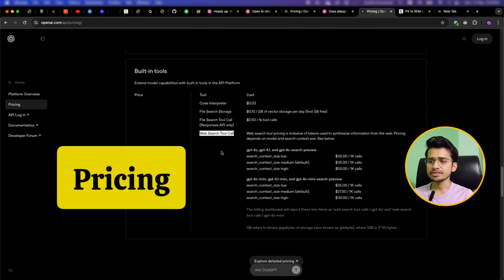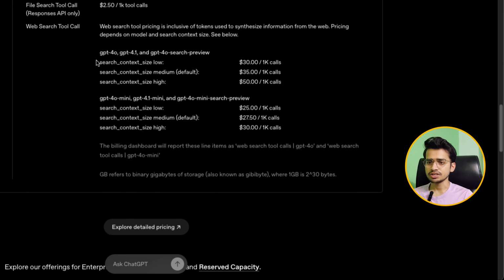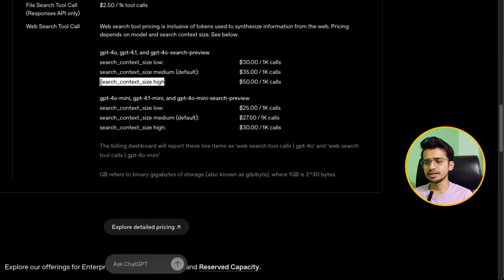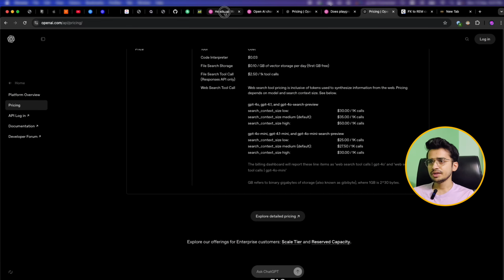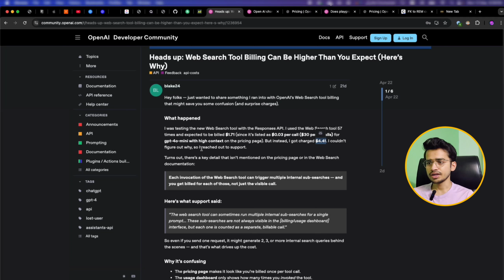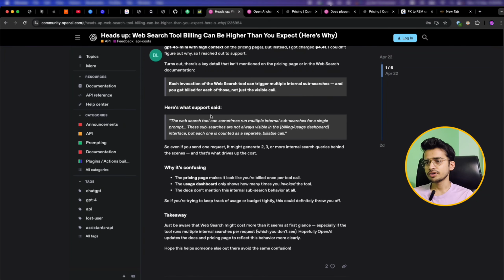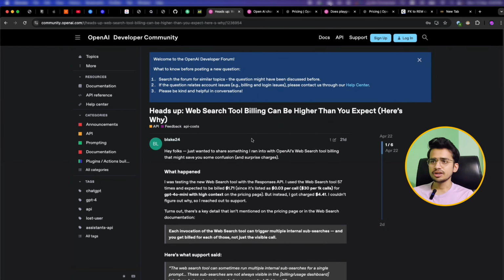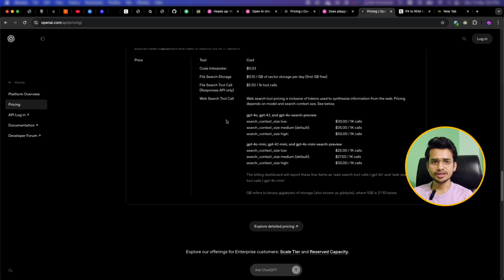OpenAI Web Search API Pricing - What You Need to Know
In this video, I delve into the intricacies of OpenAI's Web Search Tool api pricing. Many users have observed that the costs associated with this tool can be higher than anticipated. I explore the reasons behind this, including factors like token consumption, session-based charges, and the frequency of tool invocations based on OpenAI Community discussion.

🔍 Key Topics Covered:

✅ Breakdown of OpenAI's Web Search Tool pricing structure
✅ Understanding token usage and its impact on costs
✅ Impact of internal tool call on pricing
✅ Real-world examples highlighting unexpected expenses

If you're a developer, researcher, or enthusiast using OpenAI's tools, this video will provide valuable insights to help you navigate the pricing model and avoid unforeseen charges.

📈 Stay Informed:

OpenAI's tools are powerful, but understanding their cost structures is crucial. By being informed, you can make better decisions and utilize these tools more efficiently.